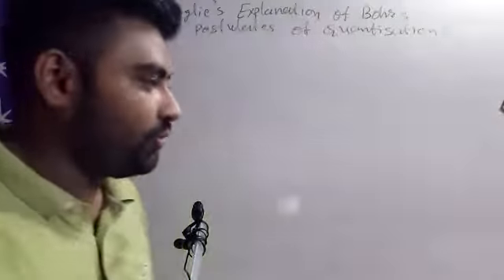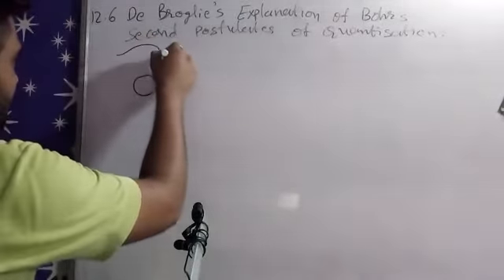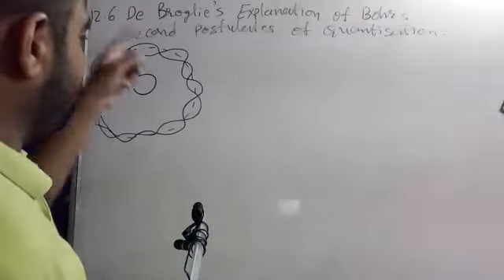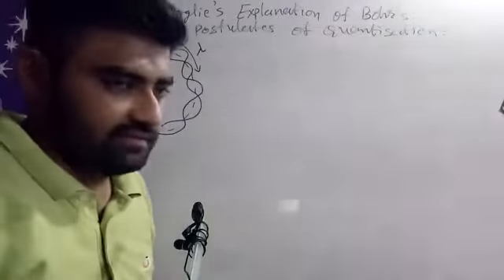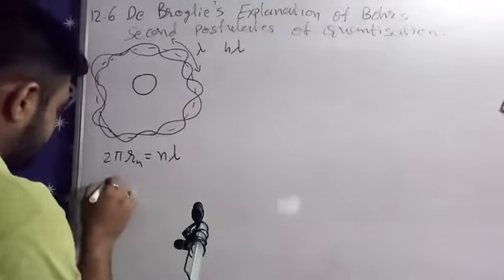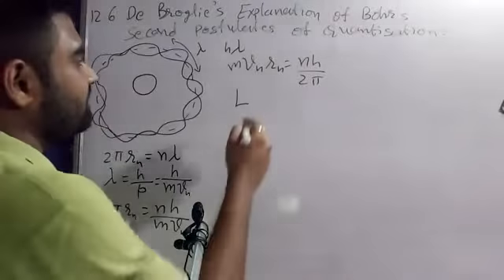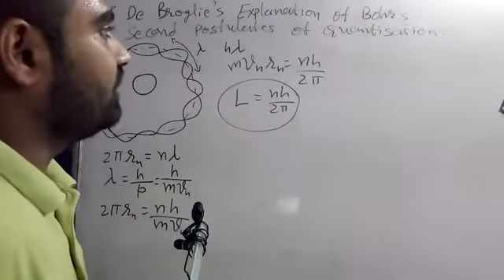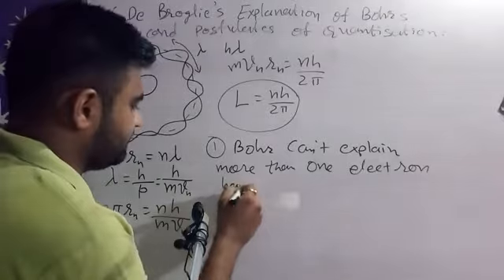NCERT Physics class 12 chapter 12 12.6 DE BROGLIES EXPLANATION OF BOHRS SECOND POSTULATES OF QUANTIS